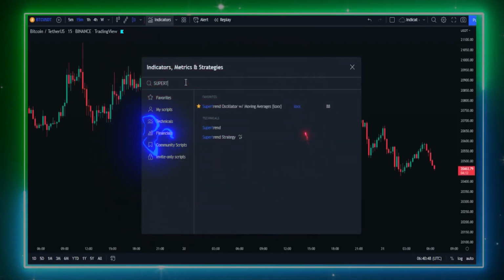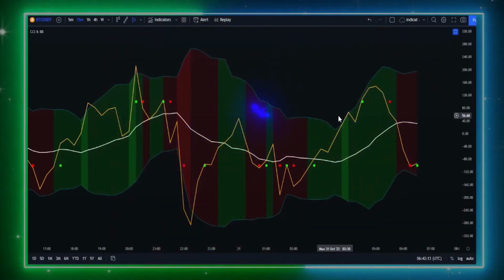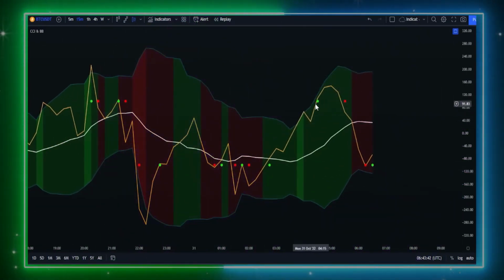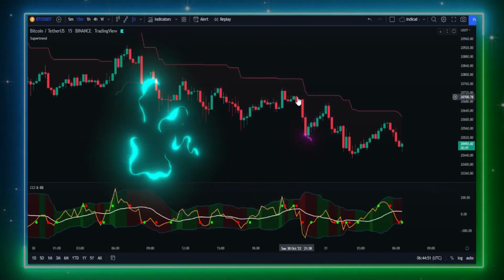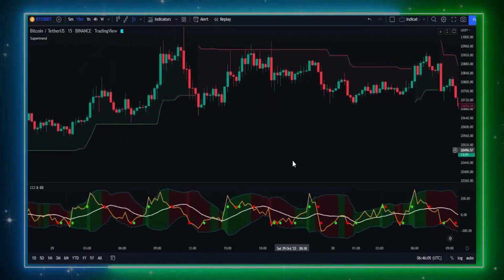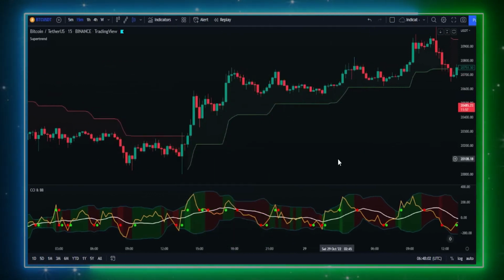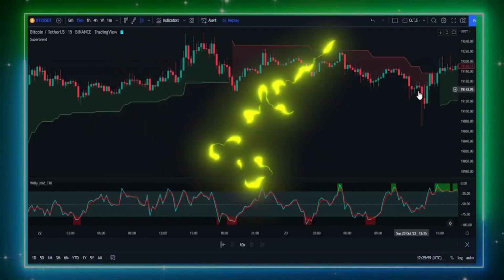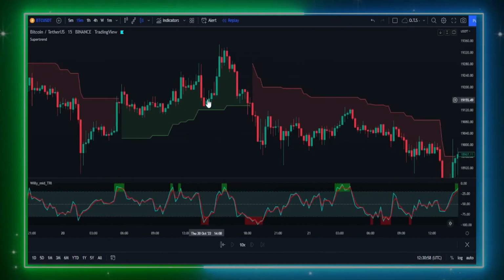The Best Buy & Sell on SuperTrend, can be utilized with the most accurate indicators.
BTC PRICE PREDECTION
BTC LATEST UPDATE
BITCOIN BREAKOUT
BITCOIN NEXT MOVE
BITCOIN UPDATES TODAY
BTC LATEST UPDATES
BTC NEWS TODAY
BTC NEXT MOVE
BITCOIN NEWS TODAY
BITCOIN
BITCOIN LIVE
BITCOIN NEWS TODAY
BITCOIN NEWS
BITCOIN MINING
BITCOIN PRICE
CRYPTO JARGON
BITCOIN KYA HAI
BITCOIN CRASH
BITCOIN PUMP
BITCOIN DUMP
WISE ADVICE
BITCOIN TODAY
WHAT BITCOIN DID
BITCOIN CASH
BITCOIN UPDATE
BITCOIN KAISE KHARIDE HINDI
EARN WITH SAPNA
WHAT IS BITCOIN MINING USA ATFAT
BITCOIN ANALYSIS
BITCOIN PREDICTION
BITCOIN TECHNICAL ANALYSIS
BITCOIN EXPLAINED
BITCOIN UPDATE
WISE ADVICE
EARN WITH SAPNA
BITCOIN UPDATE JUST BUY $1
BITCOIN UPDATE TODAY
Openforprofit
openforprofit
BITCOIN LEGEND NEW UPDATE
BITCOIN UPDATE TODAY HINDI
BITCOIN HUNTER NEW UPDATE
BITCOIN LATEST UPDATE
BITCOIN LATEST NEWS
BITCOIN NEWS
BITCOIN NEWS TODAY LIVE
BITCOIN NEWS TODAY HINDI
BITCOIN LATEST NEWS
BITCOIN TODAY NEWS
BITCOIN EXPERT INDIA
WISE ADVICE
BITCOIN NEWS TODAY 2022
BITCOIN LATEST NEWS
BITCOIN TODAY NEWS
BITCOIN NEWS TODAY TAMIL
BITCOIN NEWS TODAY NOW
BITCOIN NEWS IN HINDI
BITCOIN NEWS HINDI
LATEST BITCOIN NEWS TODAY NOW
BITCOIN CRYPTO NEWS
OPEN4PROFIT
TODAY BITCOIN NEWS
BITCOIN CRASH NEWS
BITCOIN HUNTER NEWS
BITCOIN CRASH NEWS TODAY
BITCOIN LIVE NEWS
BITCOIN NEWS LIVE
BITCOIN BREAKING NEWS
BITCOIN NEWS NOW
FED MEETING
FED NEWS